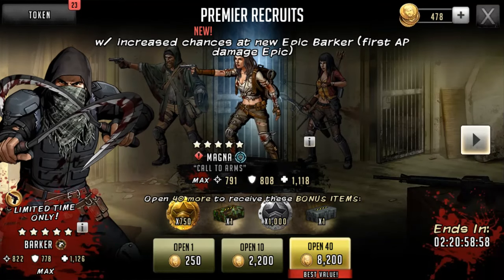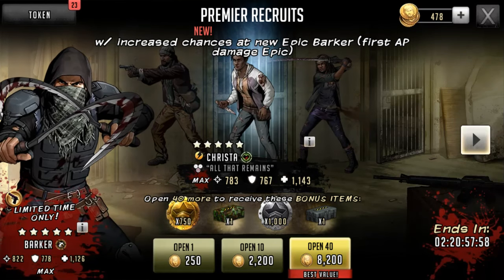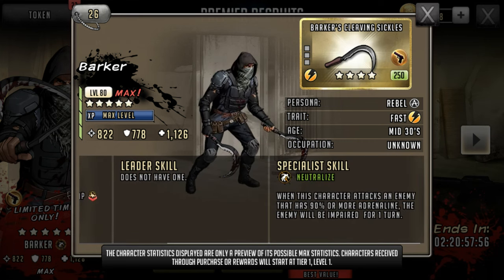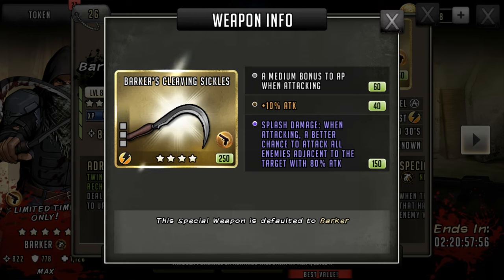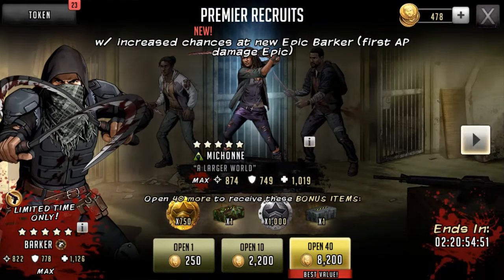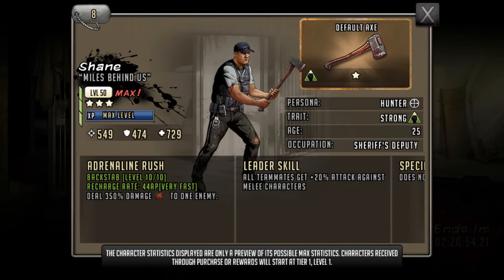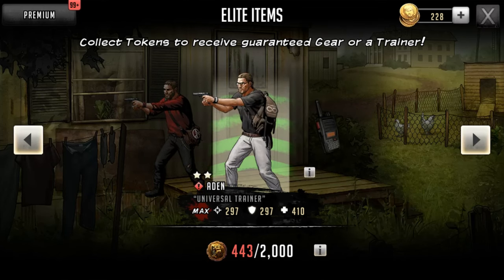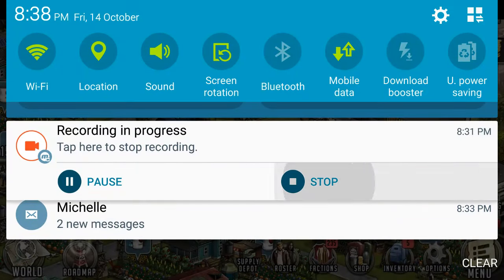The Walking Dead Road to Survival 5☆ BARKER EPIC PULL ATTEMPT, 4☆ WPN PULL